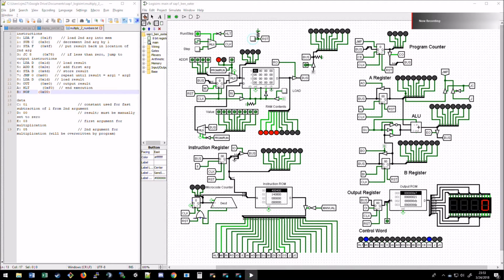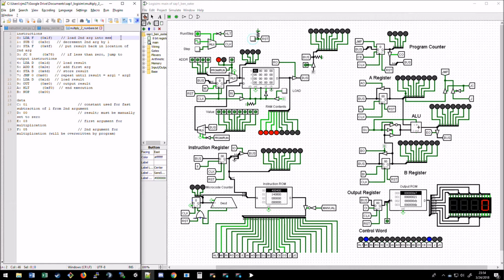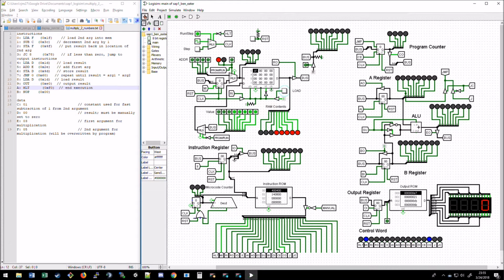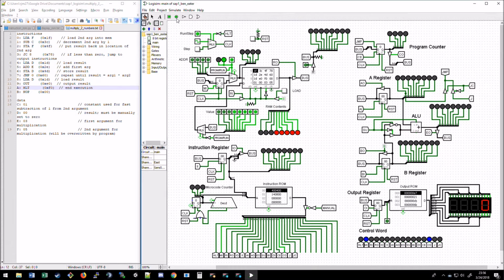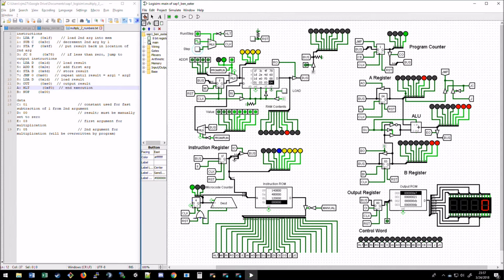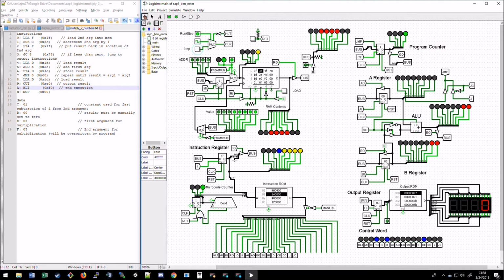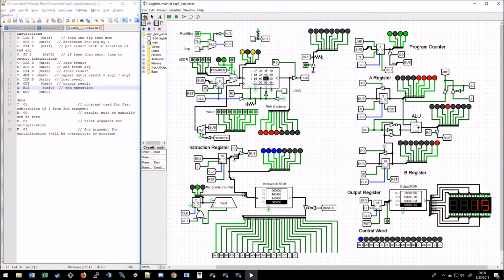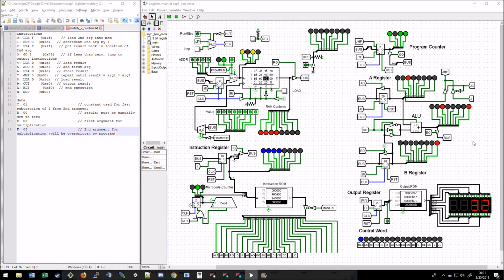SAP-1 Logisim Multiplication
Implementing Multiplication in a Ben Eater inspired SAP-1 Computer Model in Logisim